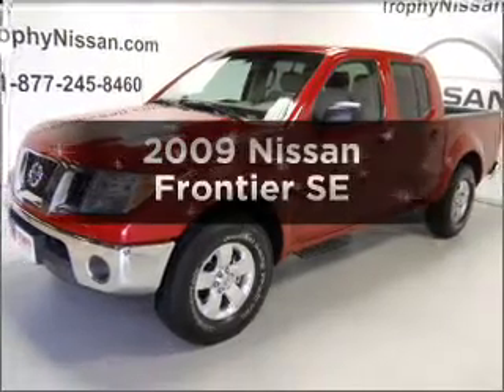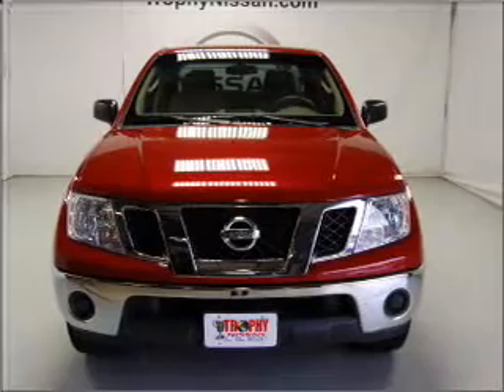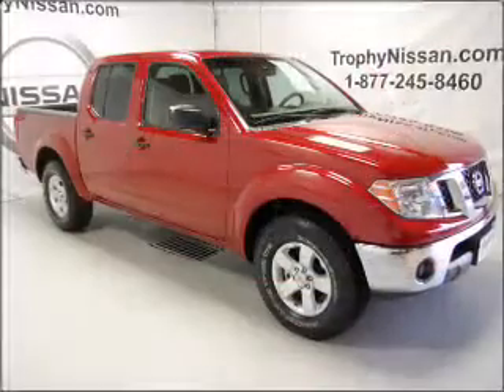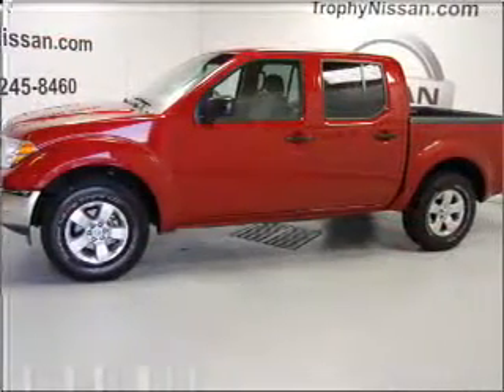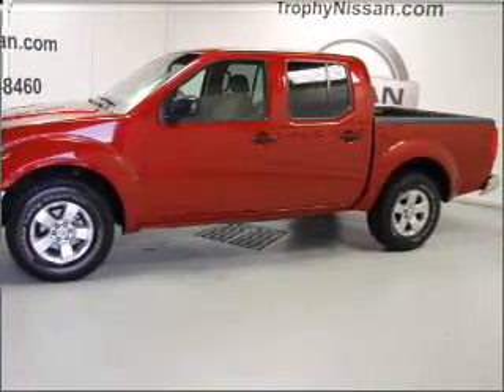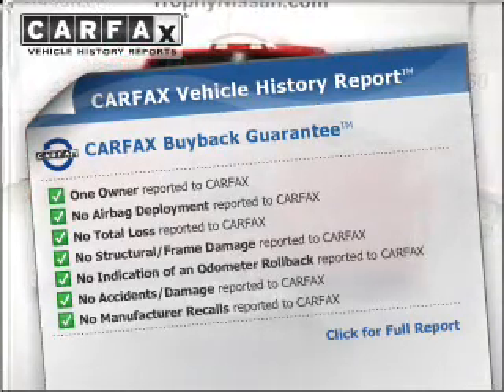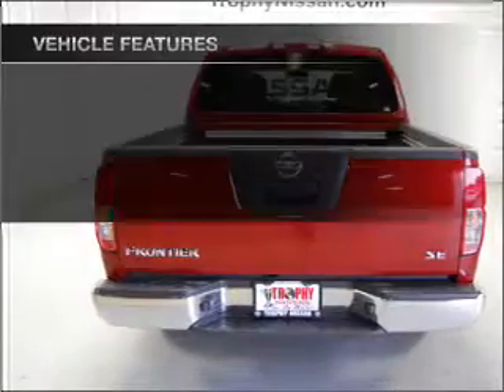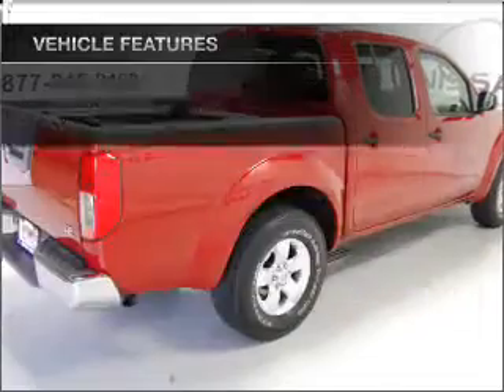2009 Nissan Frontier - MESQUITE TX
Year: 2009
Make: Nissan
Model: Frontier
Trim: SE
Engine: 4.0 liter 6 cylinder 24 valve
Transmission: 5-Speed Automatic
Color: Red
Mileage: 47751
Address:
5031 N. GALLOWAY